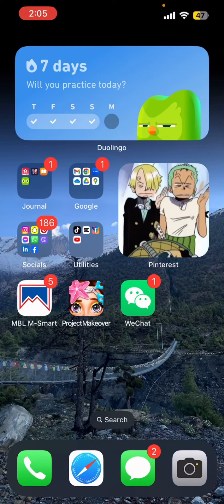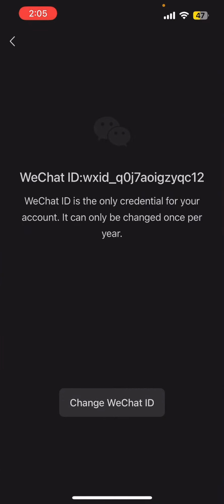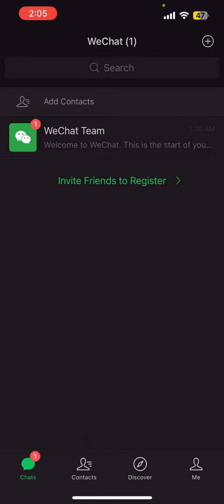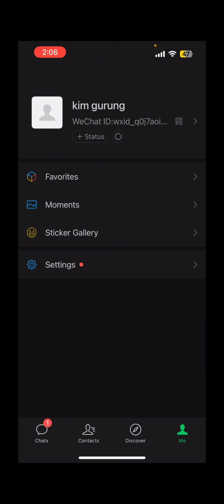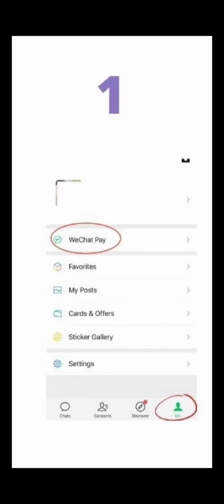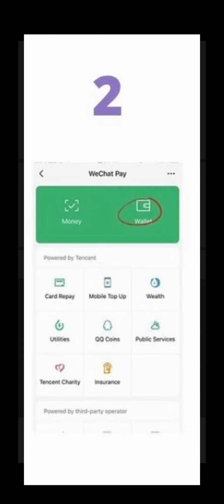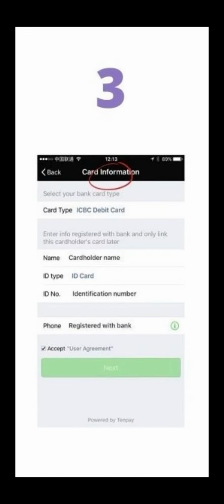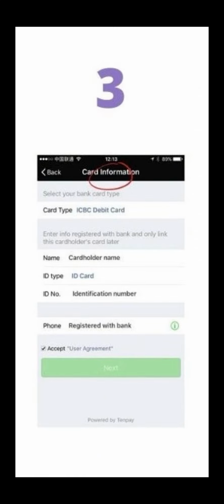How to Add Credit Card to WeChat 2024?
Want to add a credit card to your WeChat account? In this tutorial, we'll guide you through the steps to securely link your credit card to WeChat, so you can easily make payments and enjoy seamless transactions.

Our step-by-step guide is designed to be easy to follow, ensuring that you can successfully add your credit card to WeChat. Watch our video now to start making secure and convenient payments with WeChat!